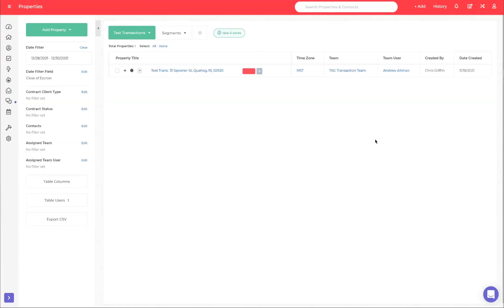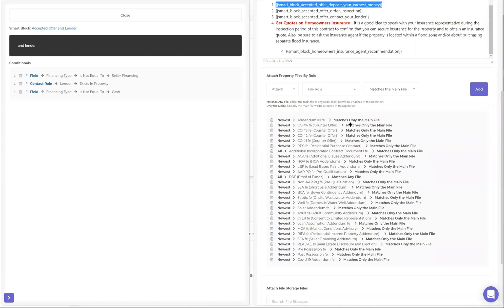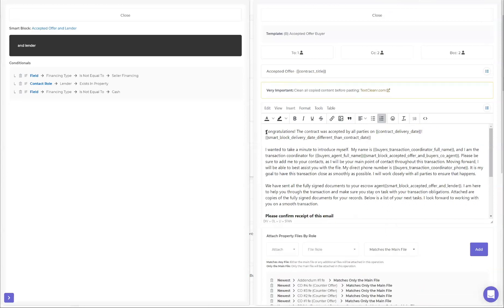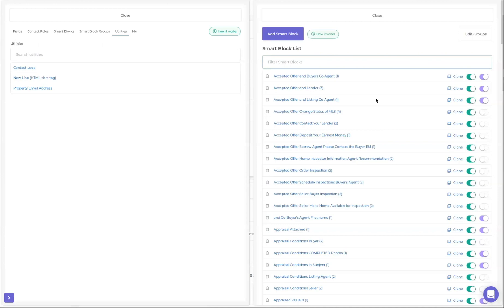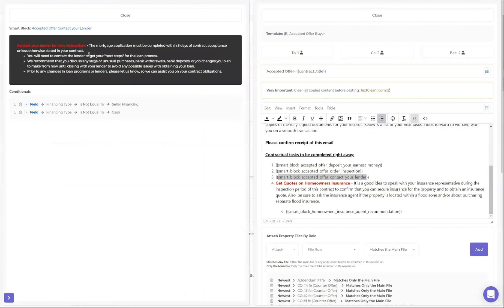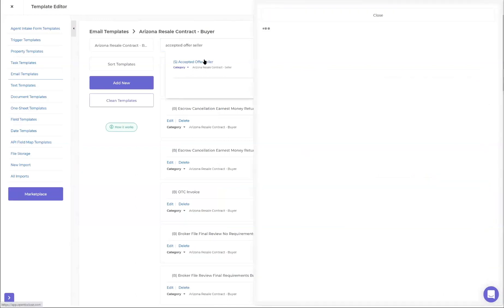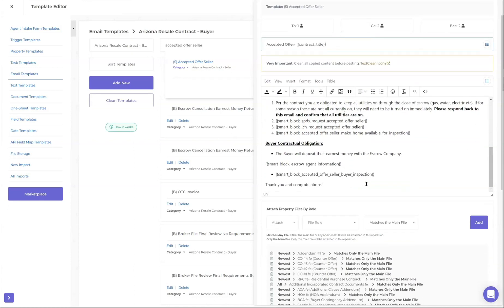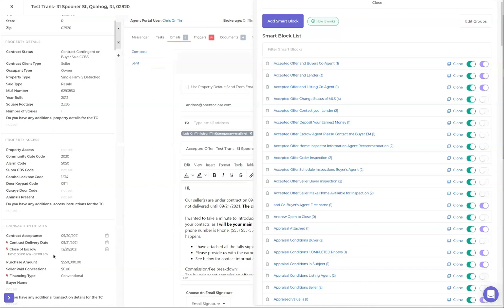Email Templates, Merge Fields and Smart Blocks